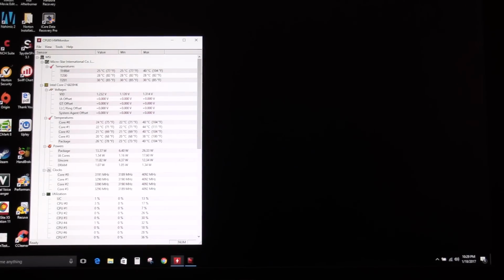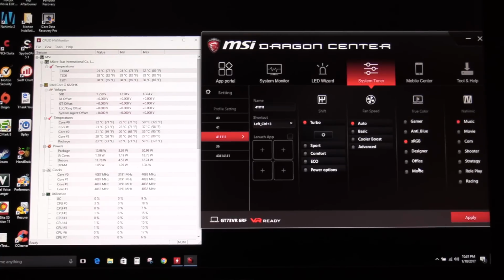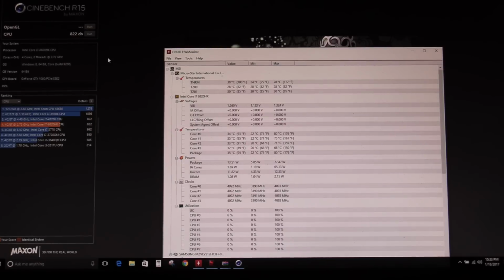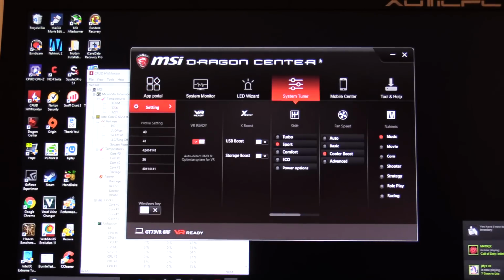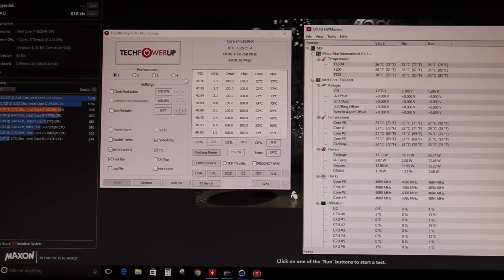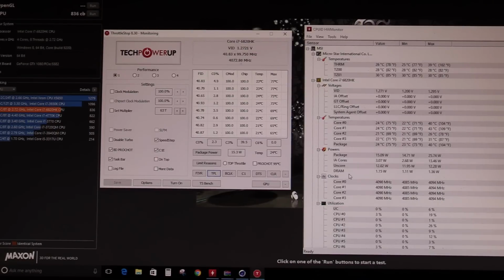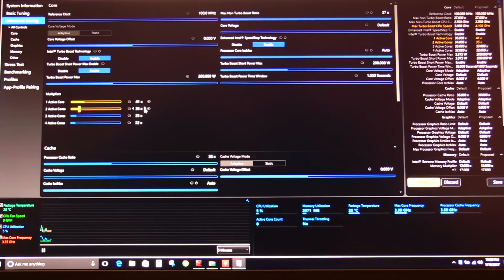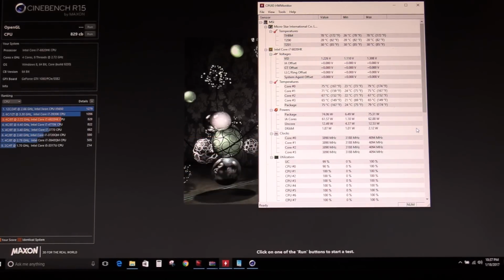HOW TO OVERCLOCK YOUR NOTEBOOK CPU - I7 6820HK / I7 7820HK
Get high-quality skins & wraps for your laptops, phones, and handhelds here 👉 m2skins.com CPU overclock tutorial for laptops with unlocked CPU's such as the i7 6820k or i7 7820k. Using: BIOS, Dragon Center, Throttlestop, XTU (Intel Extreme Tuning Utility).
I use Cinebench R15 to show difference in performance versus stock speeds.